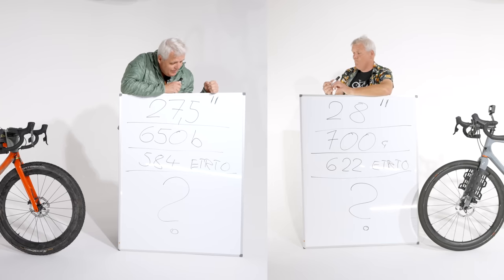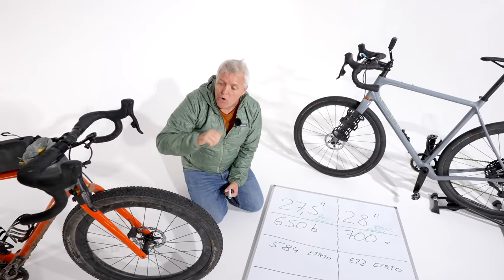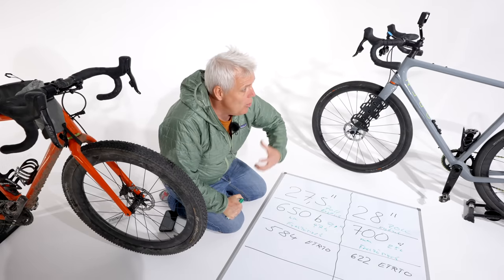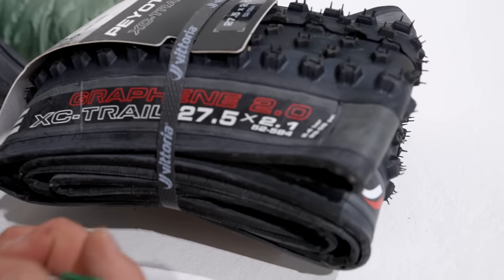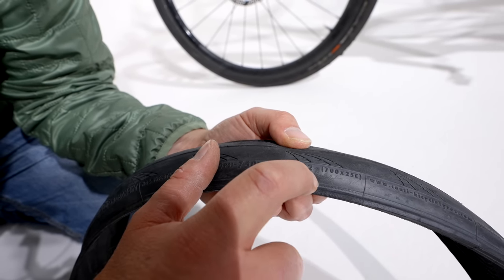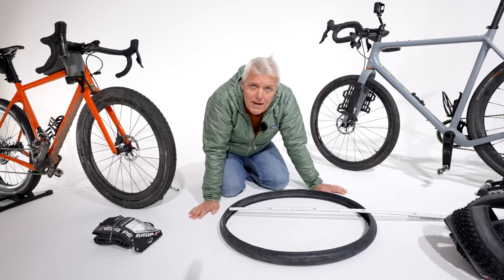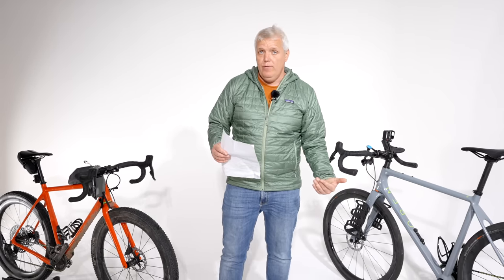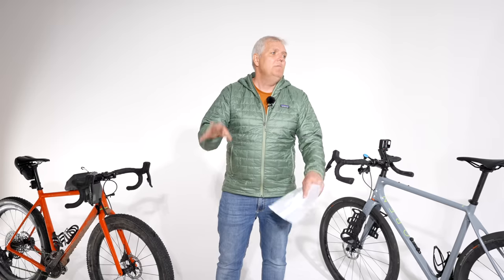Lange lebe 650b! Oder doch 700c? Felgengrößen-Beratung!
Hier erklärt euch Dan die Unterschiede zwischen den Reifenbezeichnungen.
Bezeichnungen wie 700c und 650b sind nicht jedem ein Begriff.
Oft wird dieses Maß als französisches Reifenmaß angegeben.
Es könnte aber auch heissen 28" oder 27,5", also eine Angabe in Zoll was hingegen ein englisches Maß ist.
Aufklärung schafft da mal wieder eine NORM, nämlich die ETRTO. Dort gibt es dann z.B. die ETRTO622 oder ETRTO584.
Ihr seht schon. Viele Bezeichnungen die in diesem Video genau erklärt werden.
Und dann natürlich die immer gestellte Frage: Wann ist 650b eigentlich die bessere Wahl gegenüber 700c ?

The Original Orchestra - The Swindler
Francesco DAndrea - I Am Not Your Doll